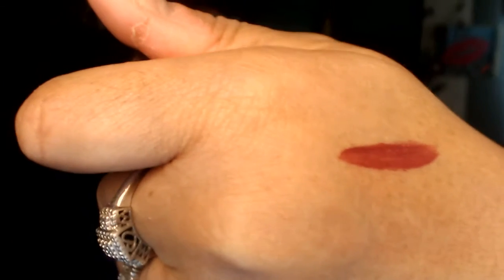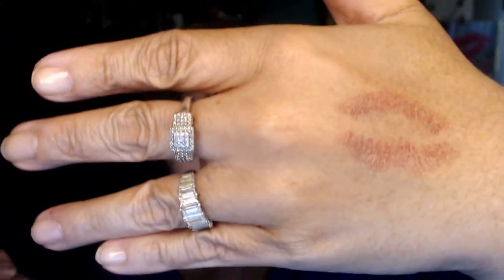How to Make Lipstick Stay Part 2! Lipstick Therapy, Holistically Loving You!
Part Two Will show you how to finish the effect of Making Moisture Rich Lipstick Stay. I also suggest that you Outline the finished Project with Powder or concealer, whichever you prefer. This only takes about 3 minutes Max.

TheDavisProjects.com
Facebook.com/Sharen4Jafra
Facebook.com/1SharenD

SharenD
*Creator of "Lipstick Therapy",
 *Author, " Wounded the Series", a Four-Part Series on Family Abuse.
*Co-Creator & Co-Host of "Coast-2-Coast Beauty", Weekly Online Syndicated Talk Show, Providing Tip, Trends, Encouragement, and Advice to Uplift those who want to strive for a better life.
So here we are, Beautiful Ones. Welcome to Lipstick Therapy.  Uplifting others to be the best they can be Inside-Out, Outside-In, by Holistically Loving You!